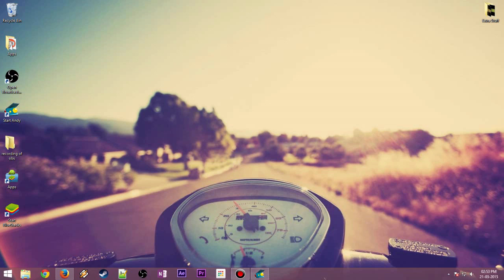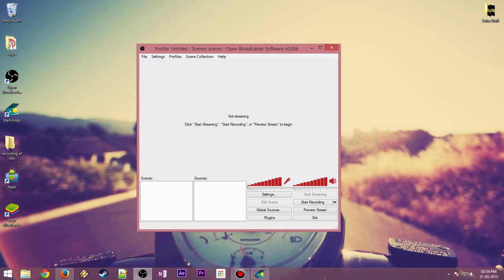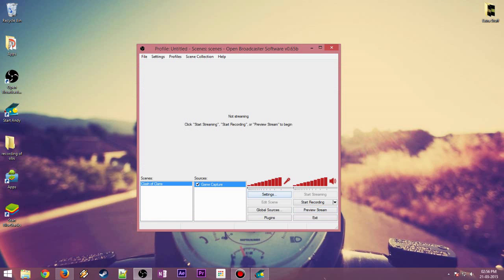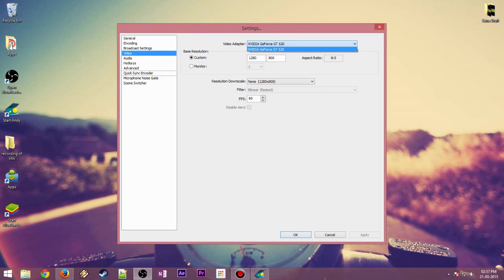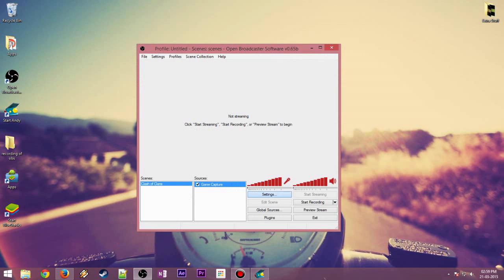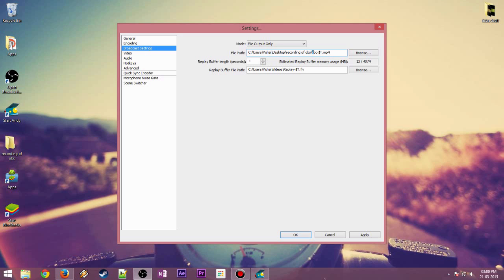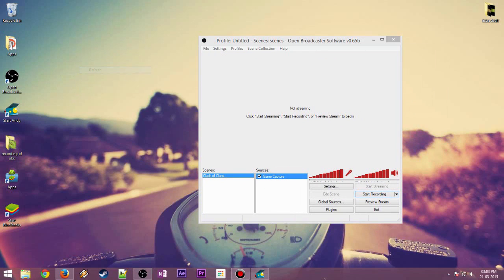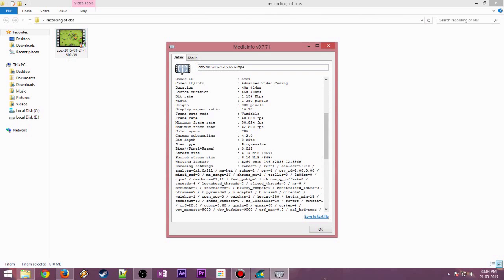How to record Android Gameplay on PC with OBS at 60 FPS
Here is the tutorial on how to record android gameplay on PC using android emulator and OBS at 60+ FPS.
Sorry for my bad English as it is not my primary language.
Also please do comment if you have some questions or suggestions.